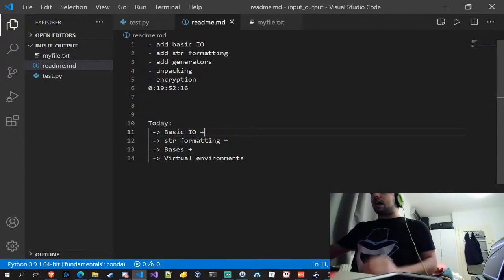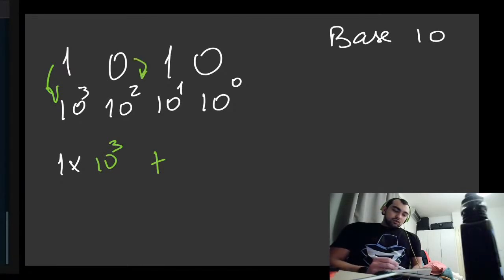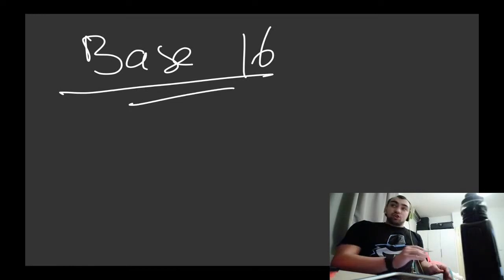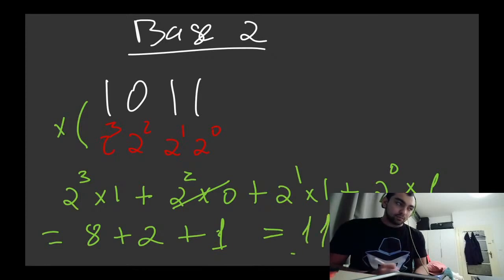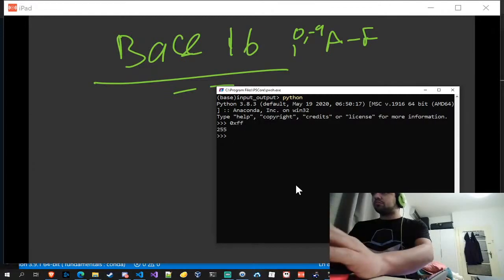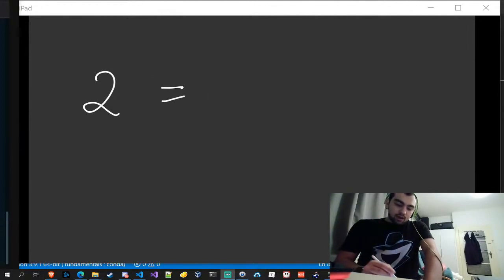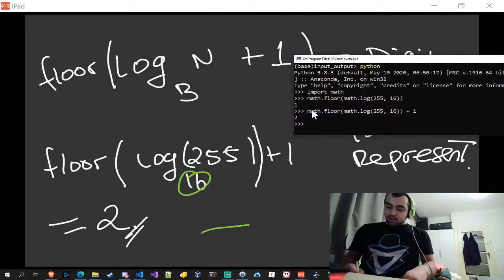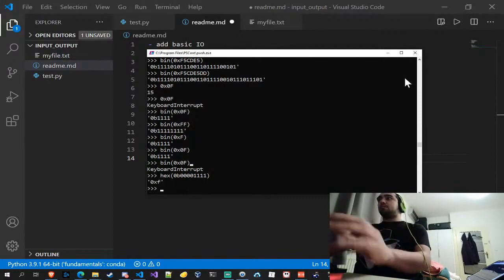Programming Fundamentals 6.3 - Number Bases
This is the 6th module of Programming Fundamentals part 3 where we will learn about number bases, after having gone through basic I/O and string formatting. Next lesson we will take a look at virtual environments.
This course is completely FREE and available at our website.

Chapters:
coming soon...